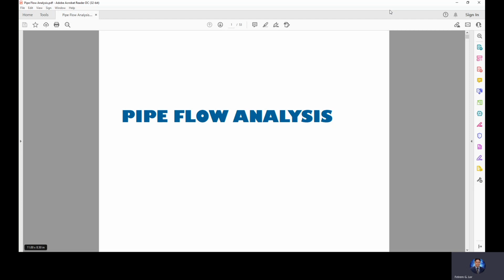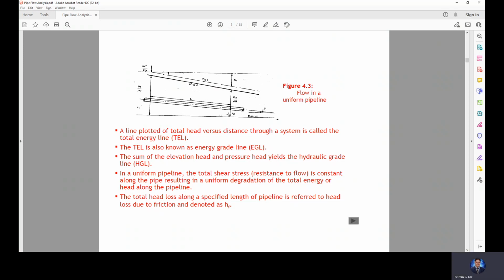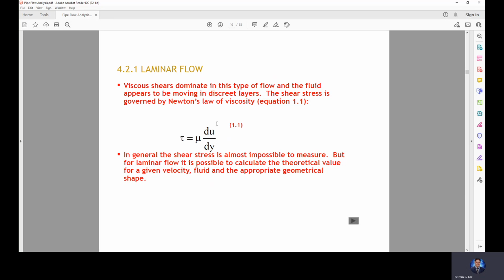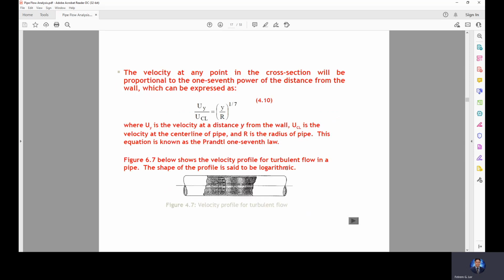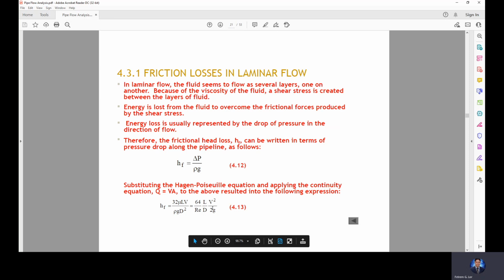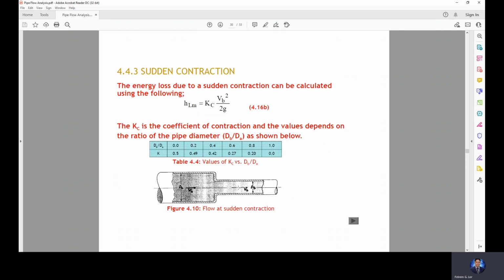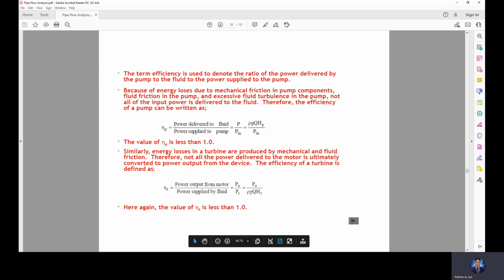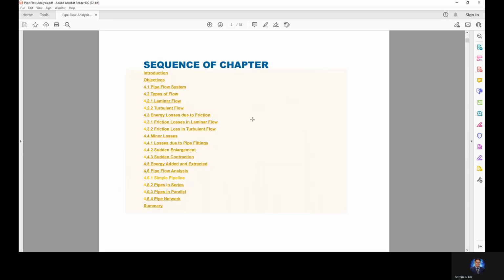Pipe Flow Analysis Pipe Flow System